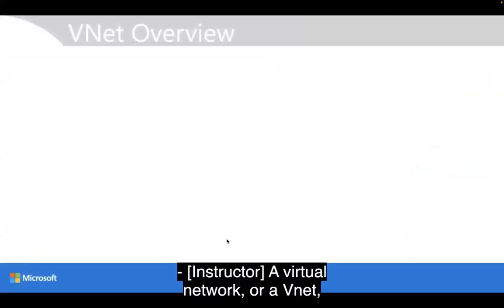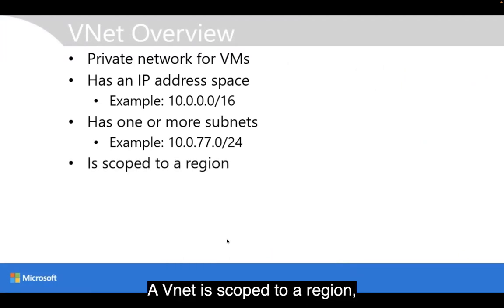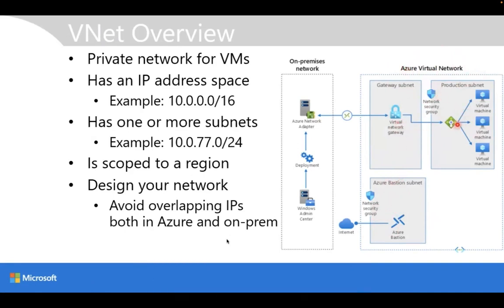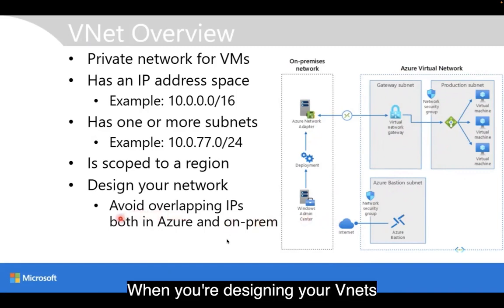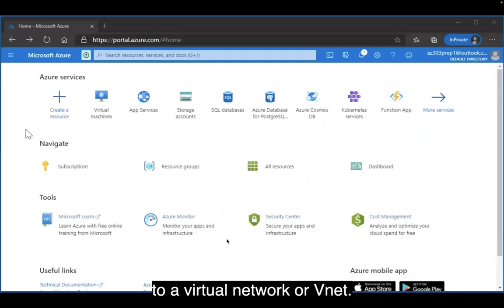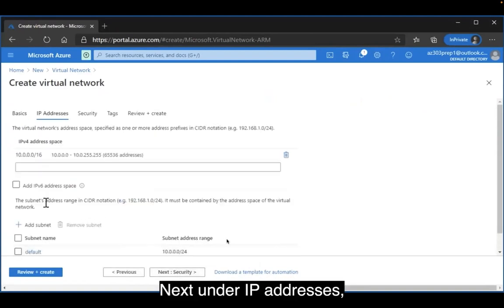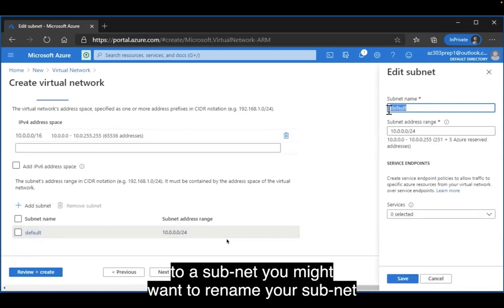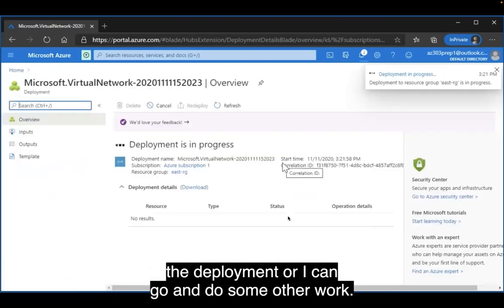Create a VNet